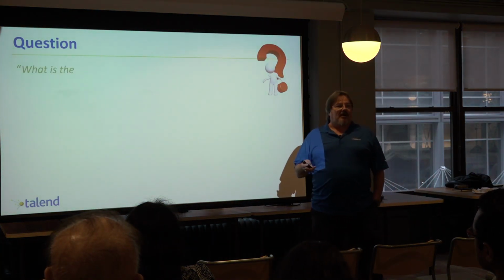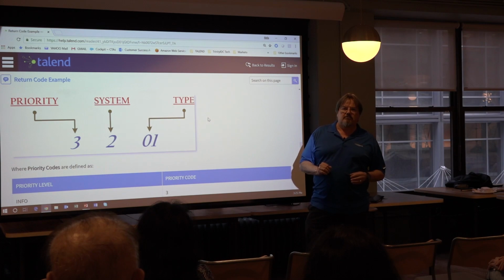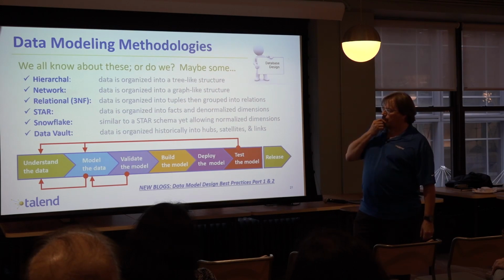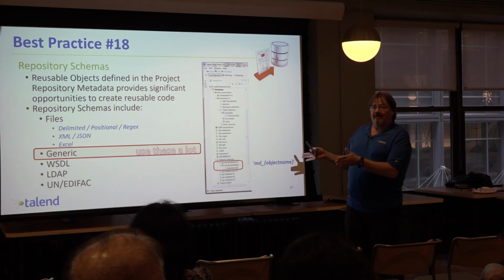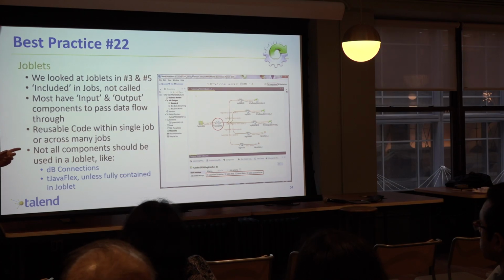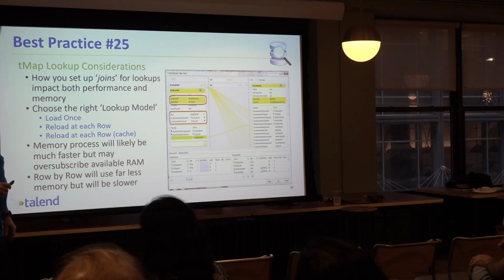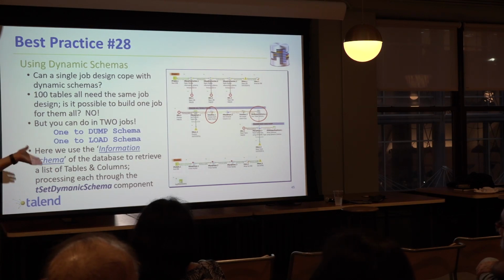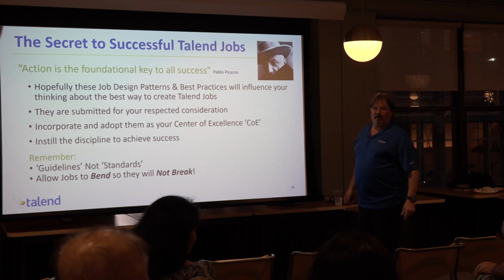NYC Talend User Group - Job Design Best Practices, Part 3 & 4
Watch as Dale Anderson, Regional Manager, Customer Success Architecture, share 32 additional Best Practices and introduce you to the Data Development Life Cycle, or DDLC.

Dale reviews a few highlights from the 1st meetup and answers any questions around the foundations and secrets of successful Talend development projects.